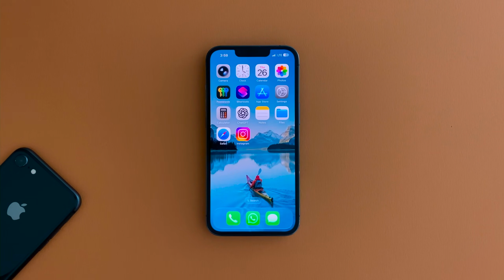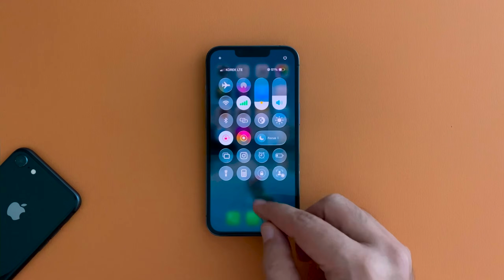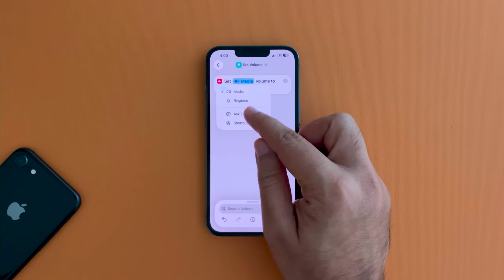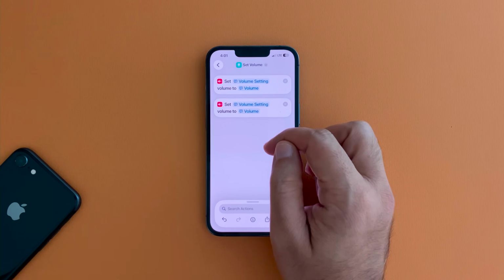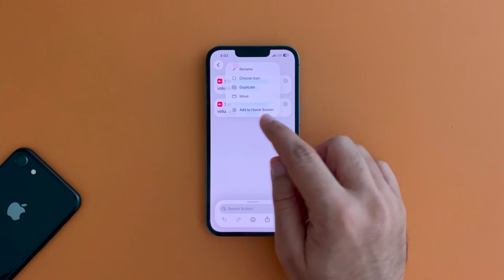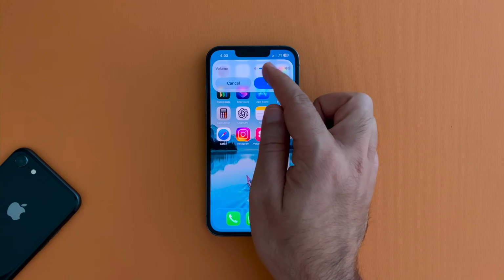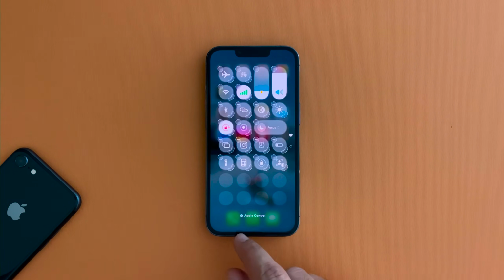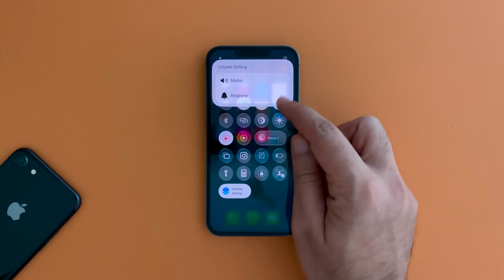iPhone Volume Shortcut You Need to Know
iPhone StandBy Mode: The Hidden Feature You NEED to Customize!

Stop fumbling with side buttons! In this video, I’ll show you a powerful iPhone volume shortcut that will change how you control your audio. Whether you want to quickly mute your device, set specific volume levels for different apps, or use hidden iOS features, this shortcut is a must-have for every iPhone user

Mastering Gemini in just 15 minutes (quick practical explanation)
Grok Secrets | Everyone is using it wrong and wasting its power!
iPhone 17 Pro - First 27 Things To Do! (Tips & Tricks)
The Most Useful iPhone Shortcuts NOBODY is Using